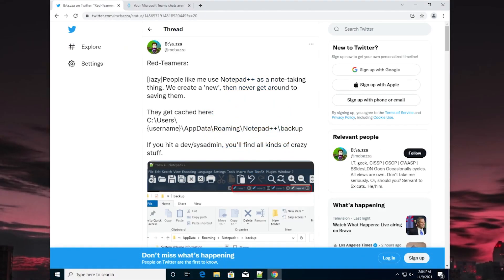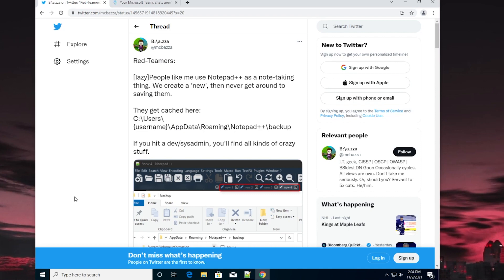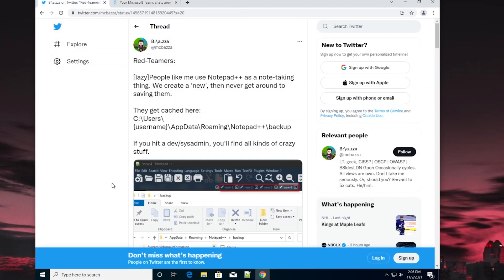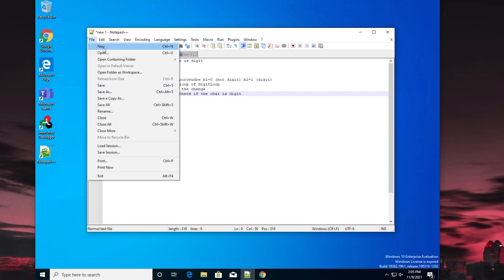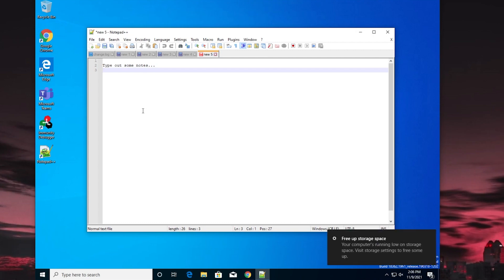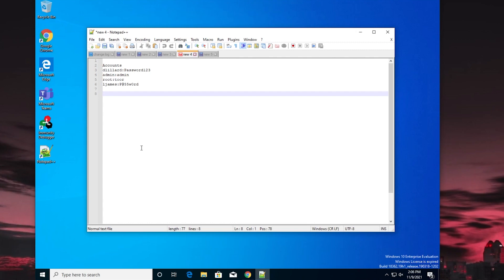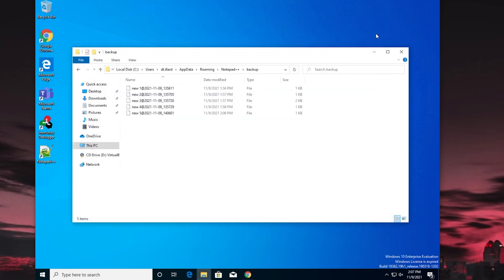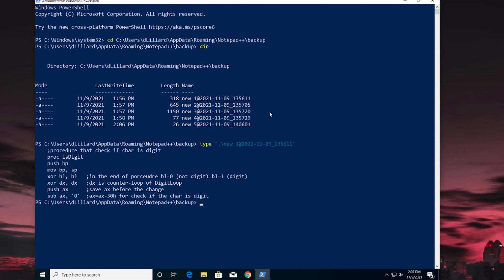Your Notepad++ Drafts Aren't as Secret as You Think...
Follow along and I’ll show you how local administrator access to a machine could be all an attacker needs to gain access to your “secret” Notepad++ drafts.